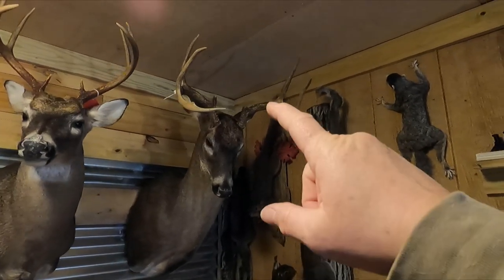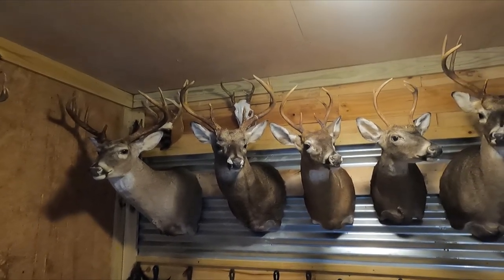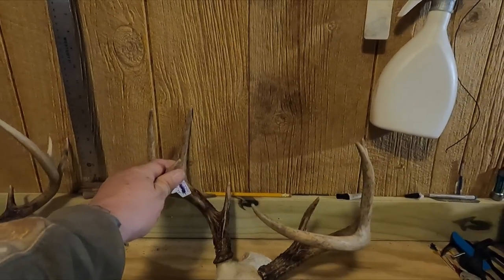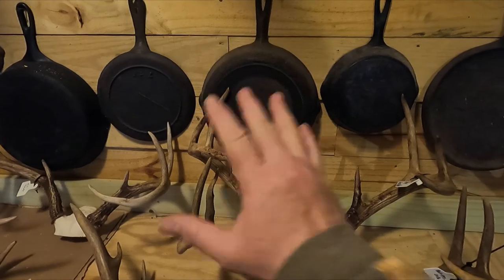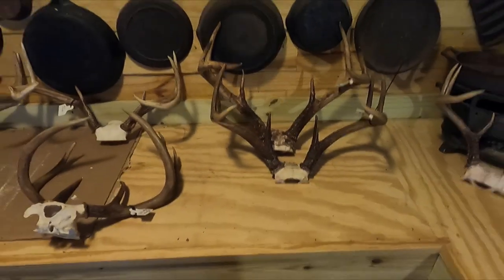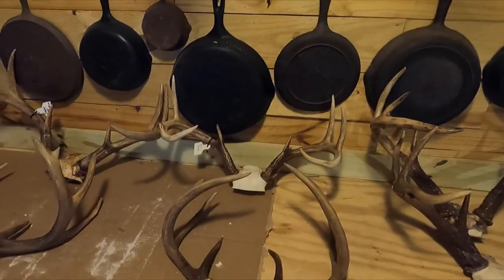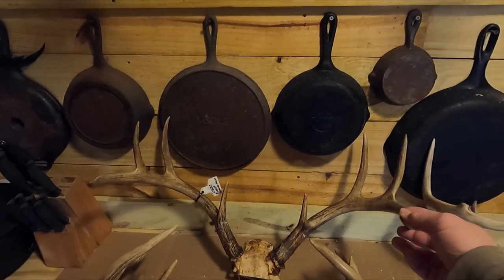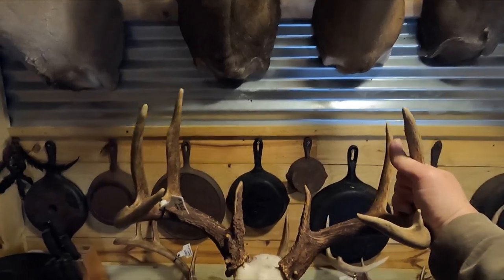Taxidermy Tip (Choosing your deer pose)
I explain how to determine which is the best way to mount your deer according to the antlers.